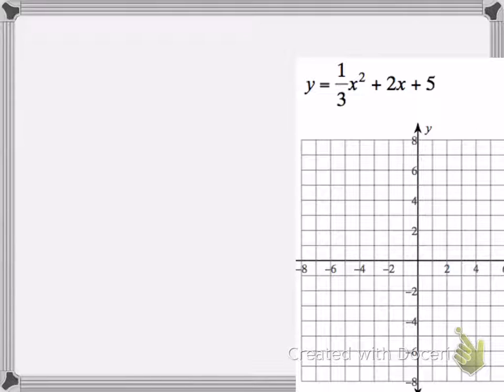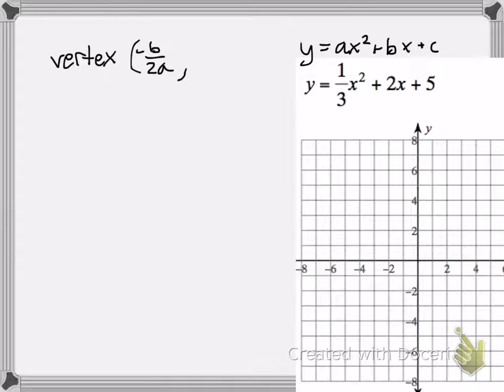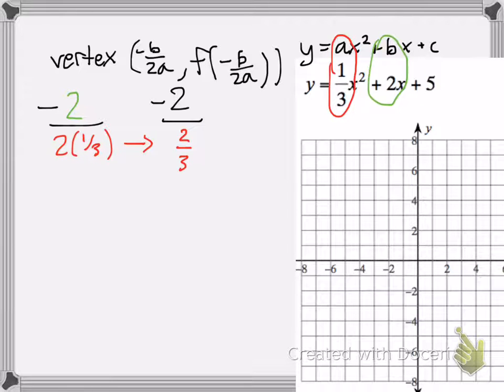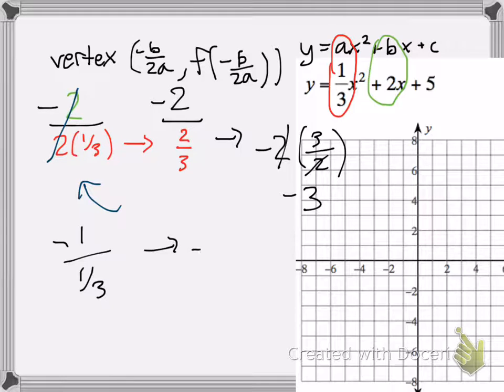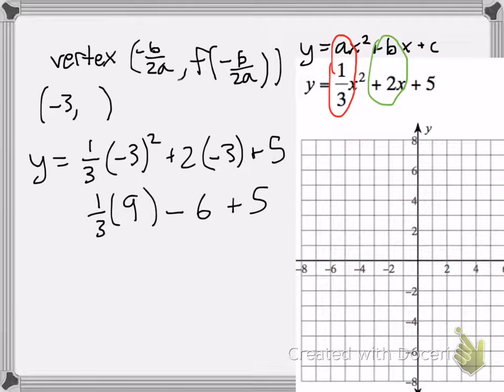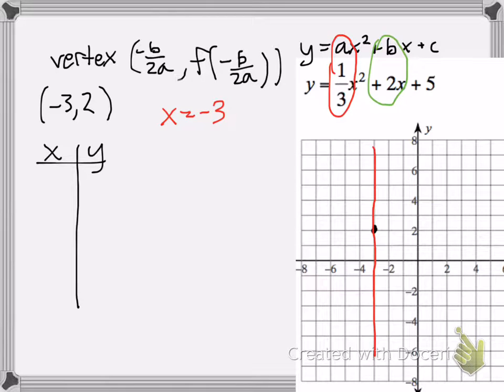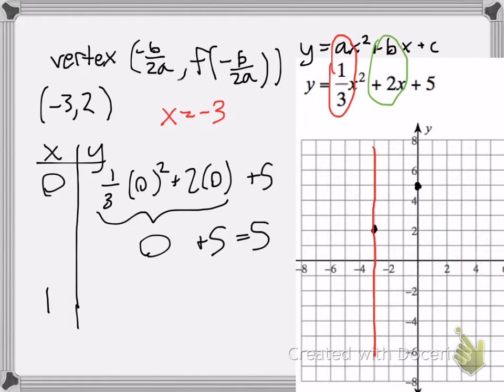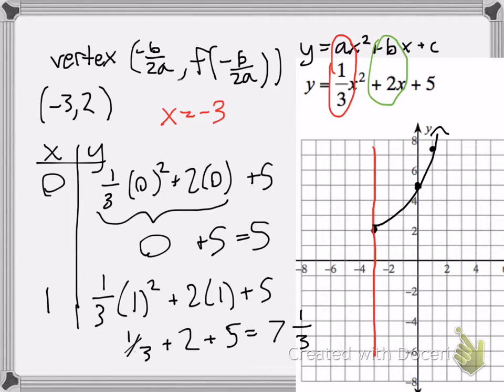Graphing Parabolas Standard form - example 2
feat. fractions!